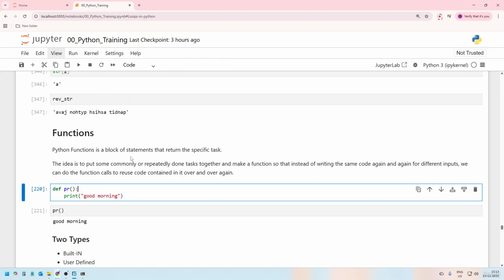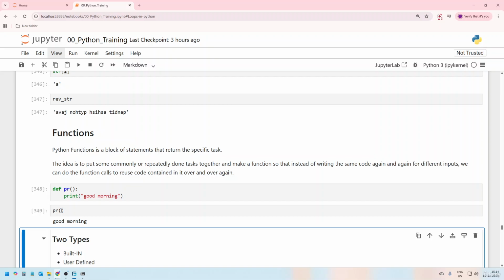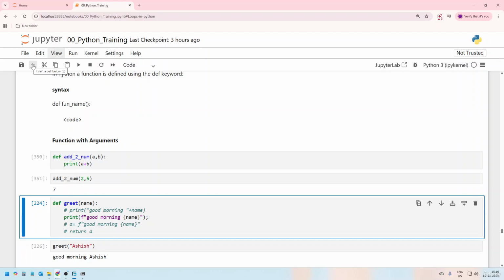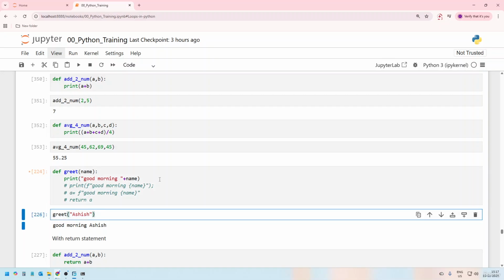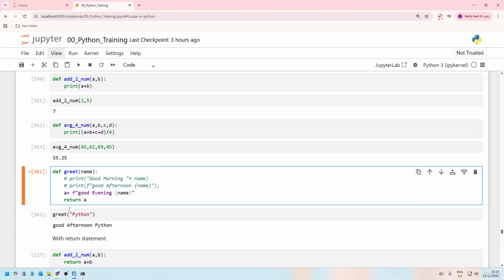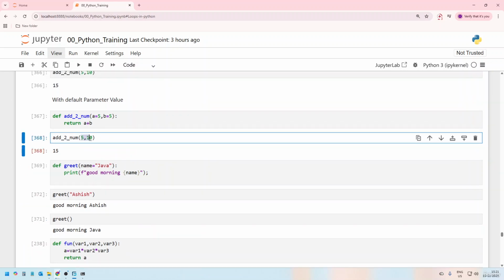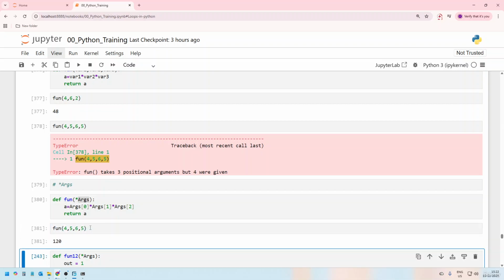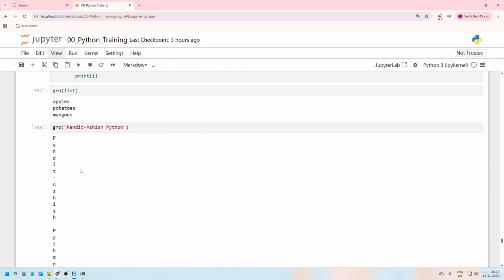23 Creating Functions in Python